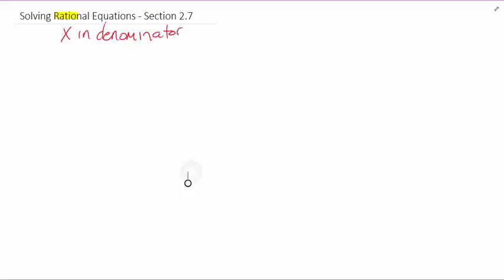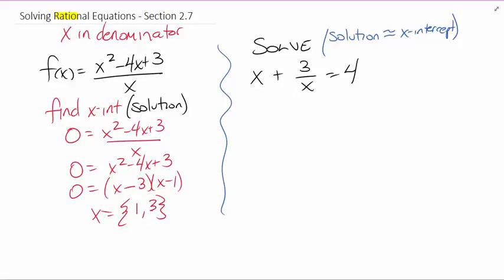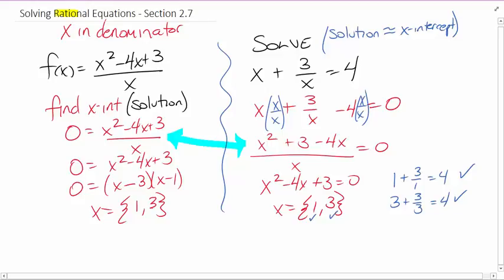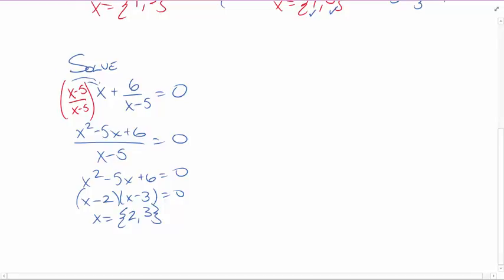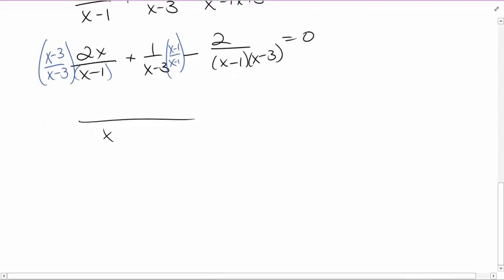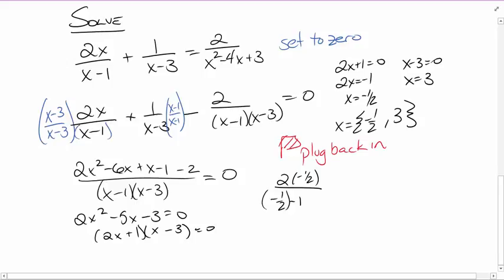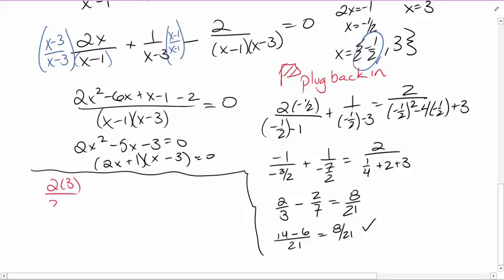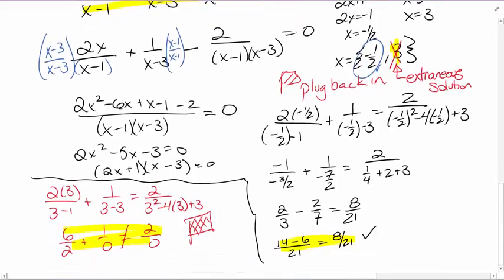PreCalculus - Solving Rational Equations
In this video, I will show how to solve rational equations in one variable.  Additionally, the concept of extraneous solutions will be introduced.